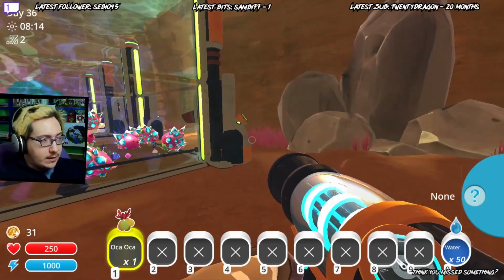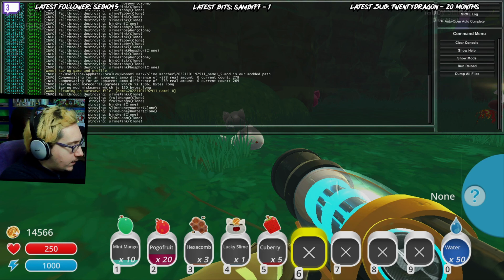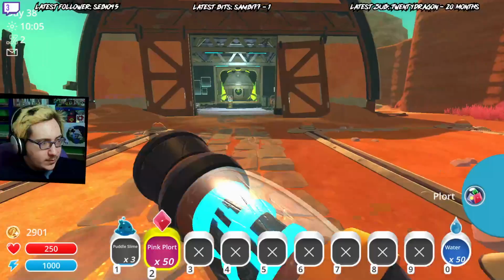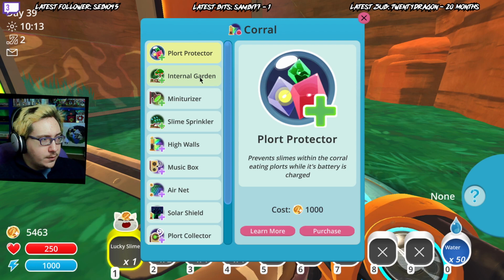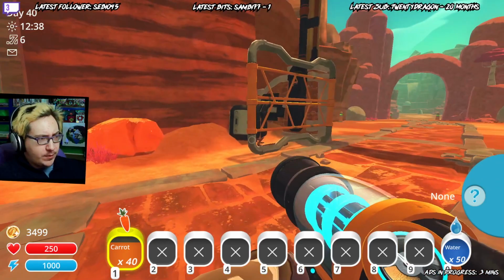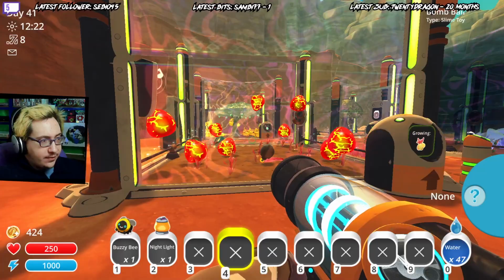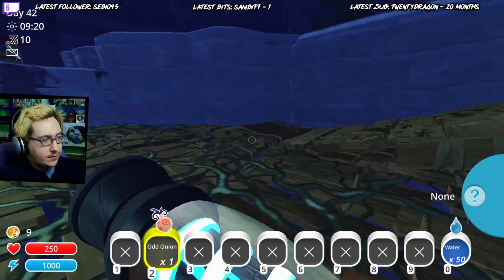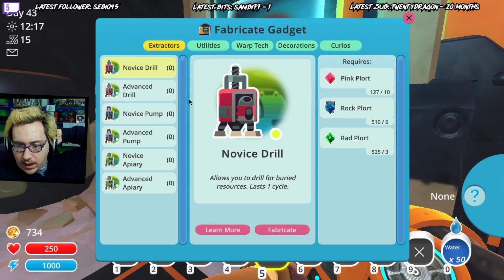Living that Plort Lyfe on John Larkin Ranch